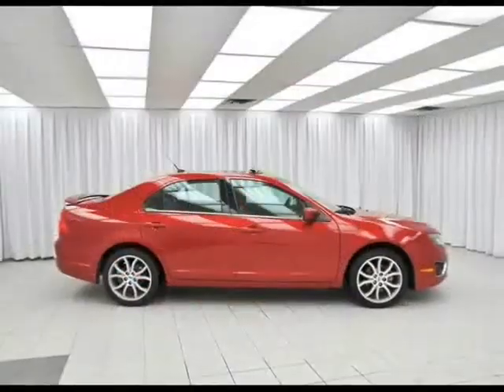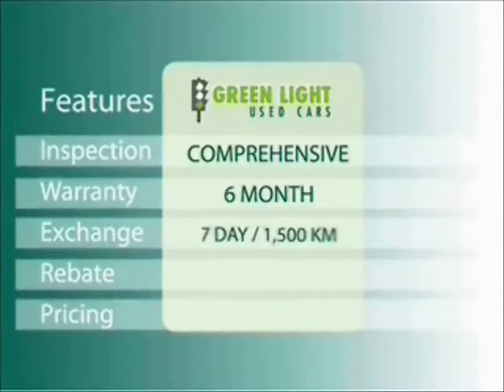G4277 glucc fusion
Ford Fusion